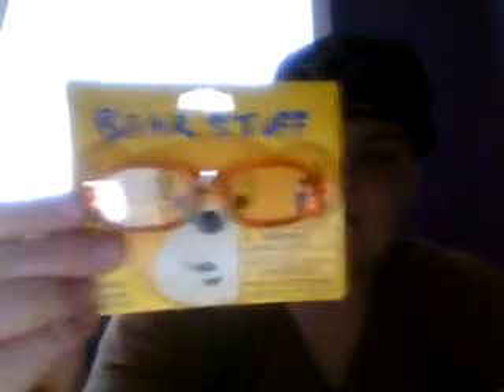eBay Build A Bear Package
Lots of stuff today!!